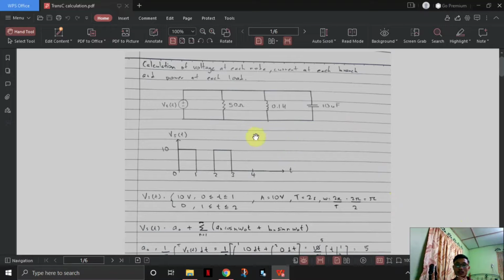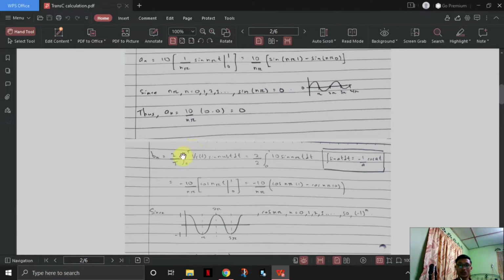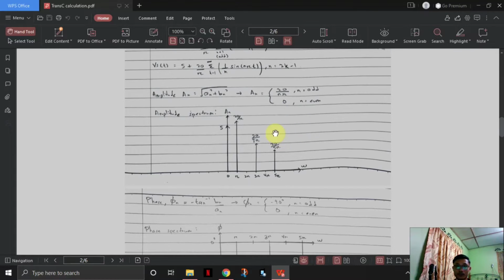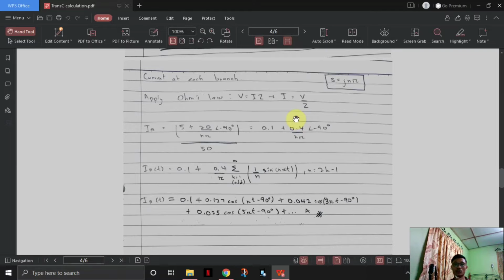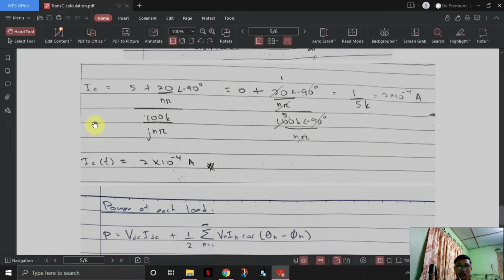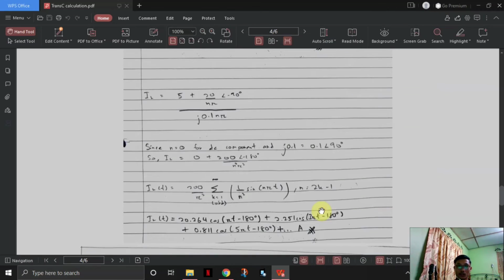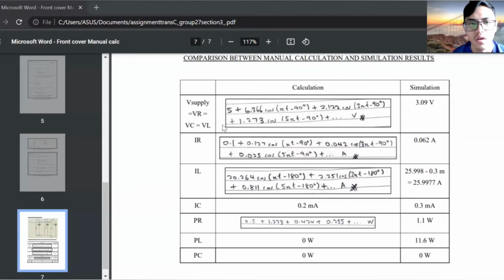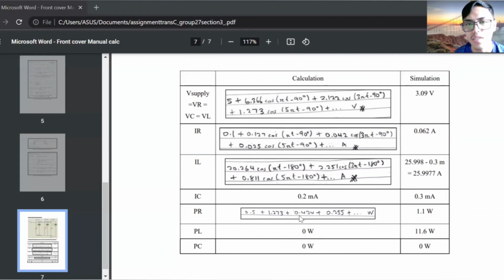Circuit Analysis using Fourier Series, Transform Circuit Assignment, Group 8 Section 3